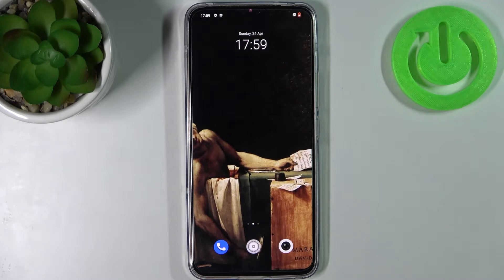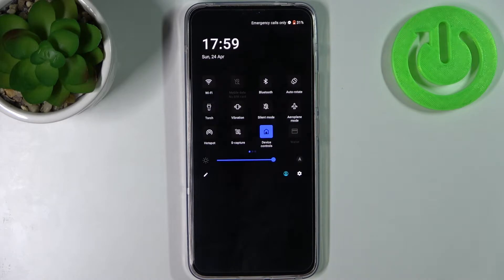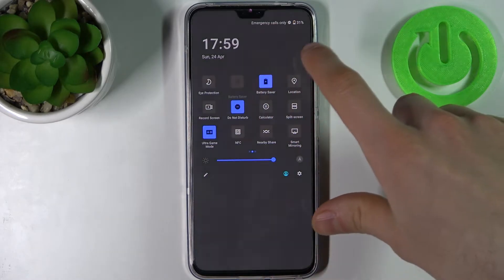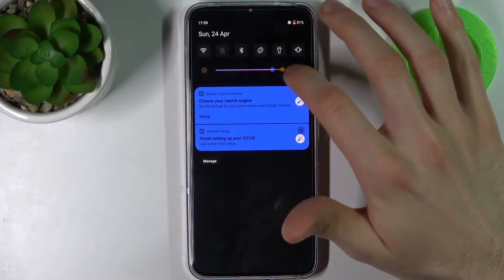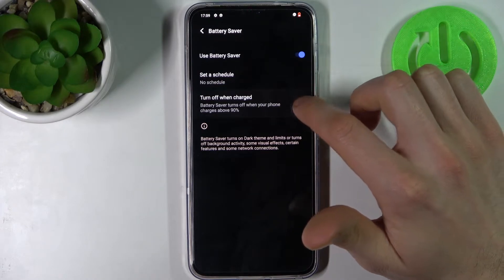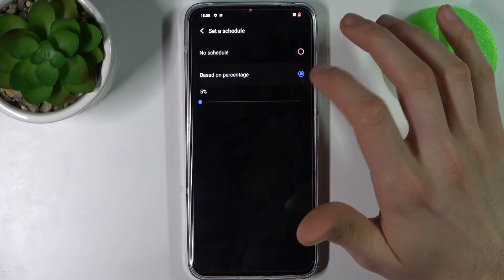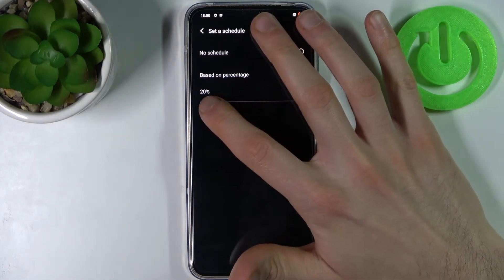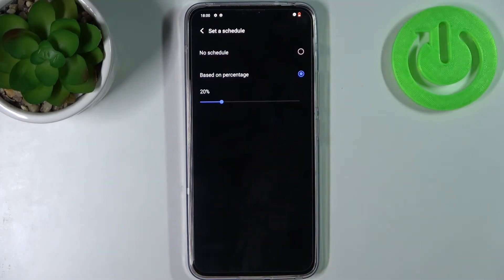How to Enable Power Saving Mode in VIVO V23 – Save Battery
If you’re wondering how to enable power saving mode in your VIVO V23, then here we are coming with help! In this tutorial we would like to share with you how easily you can find proper option which will allow you to set power saving mode. Thanks to this your device will limit animations and special effects to save the battery. So let’s follow all shown steps and successfully enable power saving mode.

How to use battery saver in VIVO V23? How to enable battery saver in VIVO V23? How to extend battery life in VIVO V23? How to use power saver in VIVO V23? How to save battery in VIVO V23?